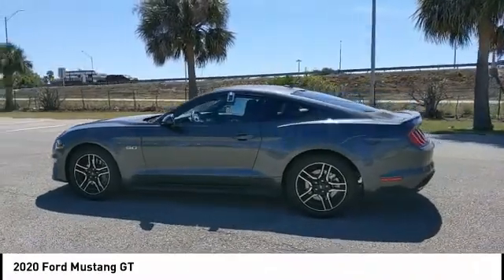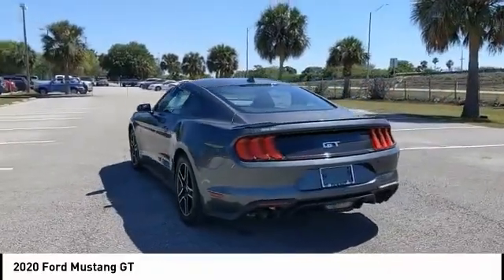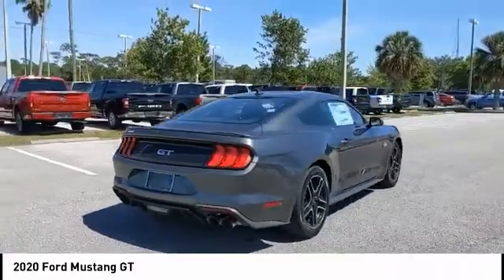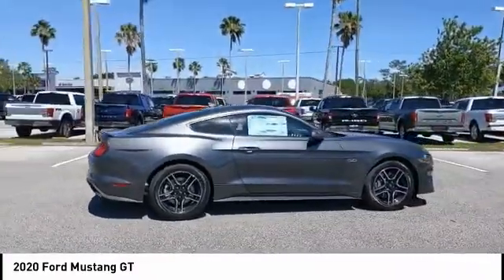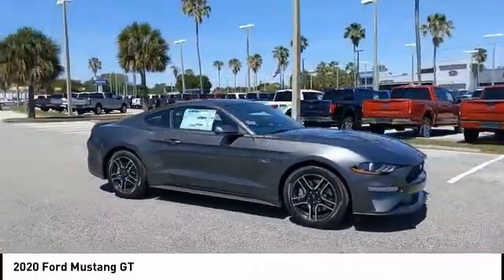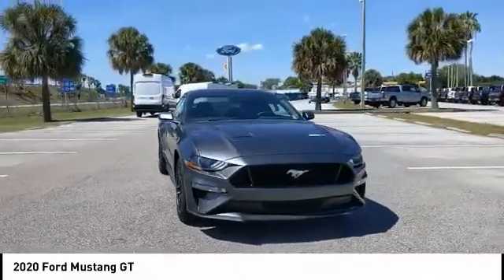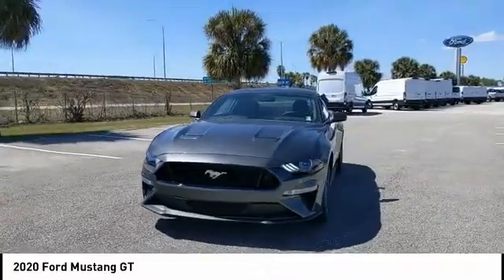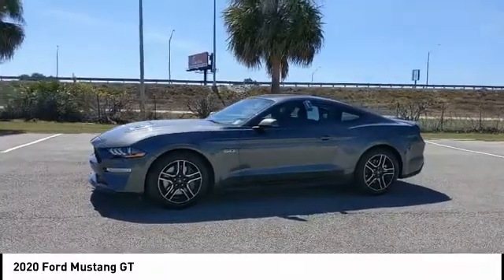2020 Ford Mustang Palm Bay FL L5149613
2020 Ford Mustang GT

2020 Ford Mustang Magnetic GT RWD 10-Speed Automatic 5.0L V8 Ti-VCTThis vehicle includes the following Features: Equipment Group 300A  Ford Safe & Smart Package (Adaptive Cruise Control  Automatic High Beam  Lane-Keeping System  Pre-Collision Assist w/Pedestrian Detection  and Rain-Sensing Windshield Wipers)  4-Wheel Disc Brakes  ABS brakes  Air Conditioning  Alloy wheels  AM/FM Stereo  Auto-dimming Rear-View mirror  Brake assist  Bumpers: body-color  Cloth Bucket Seats  Compass  Delay-off headlights  Driver door bin  Driver vanity mirror  Dual front impact airbags  Dual front side impact airbags  Electronic Stability Control  Emergency communication system  Exterior Parking Camera Rear  Four wheel independent suspension  Front anti-roll bar  Front Bucket Seats  Front Center Armrest  Front fog lights  Front reading lights  Fully automatic headlights  Illuminated entry  Knee airbag  Low tire pressure warning  Occupant sensing airbag  Outside temperature display  Overhead airbag  Overhead console  Panic alarm  Passenger door bin  Passenger vanity mirror  Power door mirrors  Power driver seat  Power passenger seat  Power steering  Power windows  Radio data system  Rear anti-roll bar  Rear Parking Sensors  Rear window defroster  Remote keyless entry  Security system  Speed control  Speed-sensing steering  Speed-Sensitive Wipers  Split folding rear seat  Spoiler  Steering wheel mounted audio controls  Tachometer  Telescoping steering wheel  Tilt steering wheel  Traction control  Trip computer  Variably intermittent wipers  and Voltmeter.We offer Market Based Pricing  so please call to check on the availability of this vehicle. WE'LL BUY YOUR VEHICLE  EVEN IF YOU DON'T BUY OURS! #1 FORD DEALER IN THE AREA. LOCALLY OWNED AND OPERATED. NOBODY BEATS A PALM BAY FORD DEAL  NOBODY!!